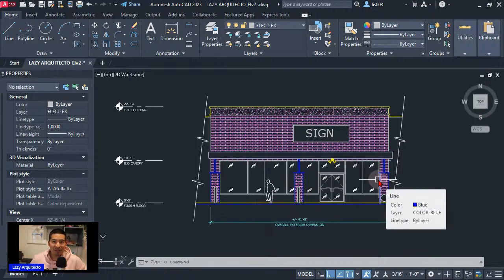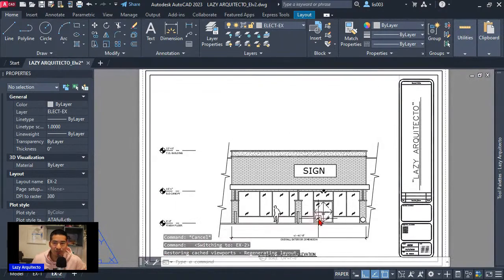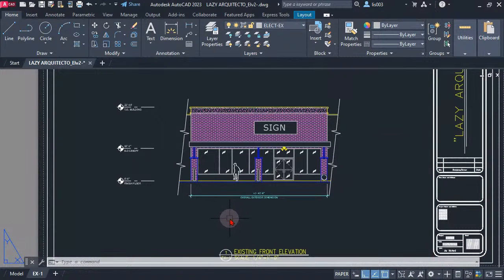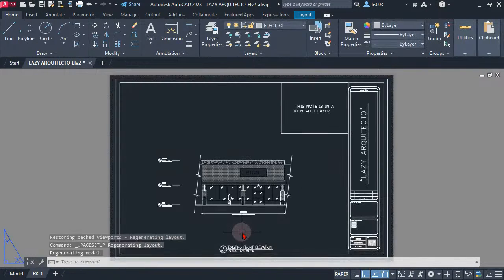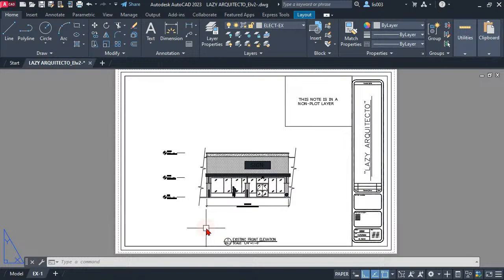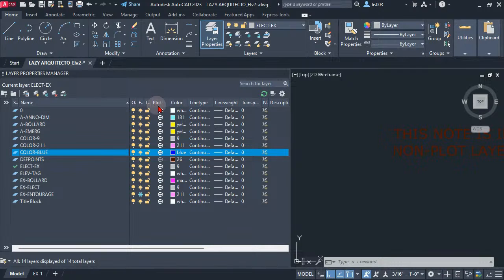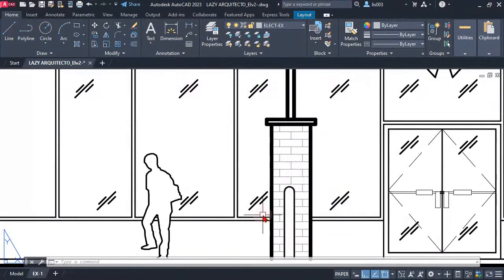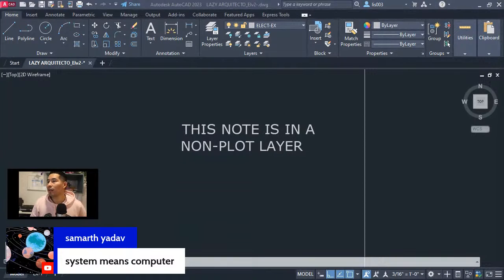Wasting Less Time in Autocad | S1E38